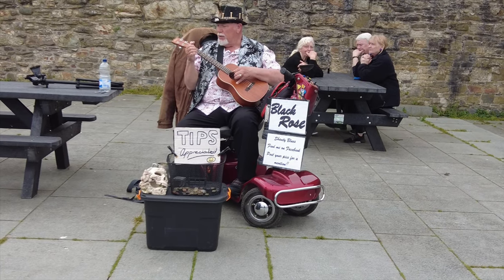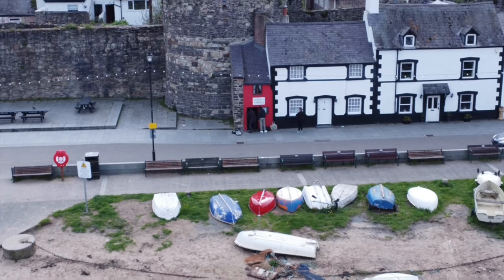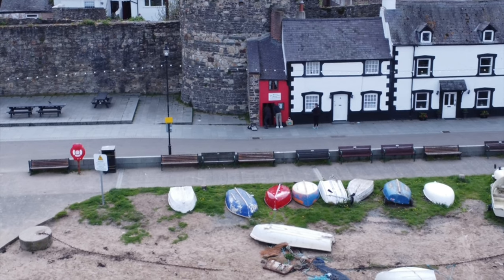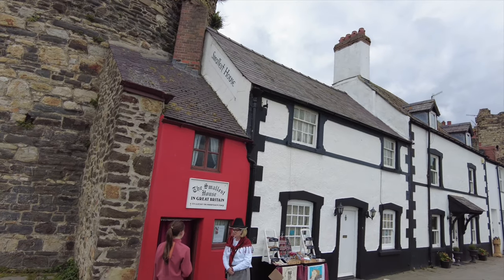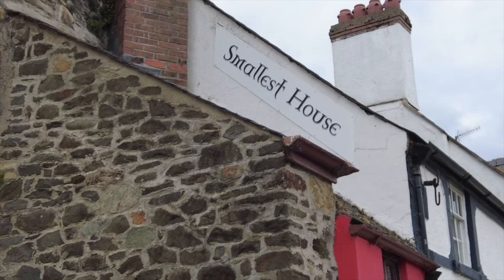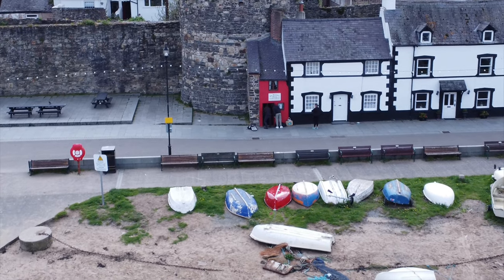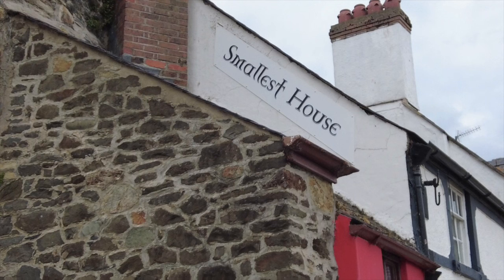Conwy Quay | Smallest house in Britain | By Drone | 4K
Lower Gate Street, Conwy, Conwy, LL32 8BE

Here we visit Conwy Quay and the smallest house in Britain...

The Smallest House in Great Britain can be found nestled at the end of a terrace of houses on Conwy's quayside. You really can't miss the smallest house and you'd be crazy not to pop in for a look on your way past. This national treasure is well worth a few minutes of your time. Our visitors are impressed by the very special atmosphere of the house inside - visitors also enjoy a short history of the property.

The Smallest House in Great Britain is just 72 inches wide by 122 inches high. It was occupied right up until May 1900, and ever since it has been visited and marvelled at by thousands of people from around the world. The last person to live in the house was a local fisherman called Robert Jones (who also happened to be 6 foot 3) - before Mr Jones an elderly couple lived there. The house may be small but it's extremely practical - there's just enough room for a single bed, a fireplace and a coal bunker.

Conwy Town a world heritage site with an imposing thirteenth-century castle and walls. Conwy’s quaint harbour, revolutionary Telford suspension bridge, it’s close proximity to Wales most popular seaside resort and the mighty mountains of Snowdonia make Conwy one of the world’s finest tourism destinations.

The county of Conwy extends from Kinmel Bay in the East to Llanfairfechan in the west and as far South as the small villages of Cerrigydruidion and Cwm Penmachno.

Filmed with DJI pocket 2 camera and DJI mini 2 drone.